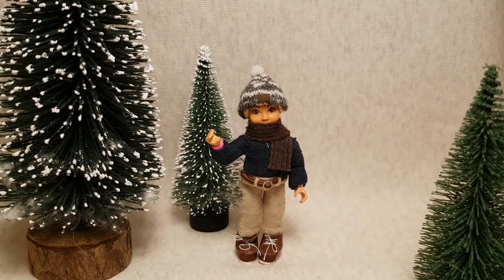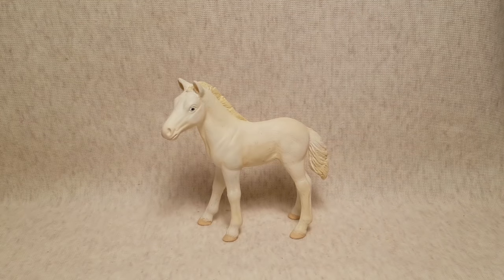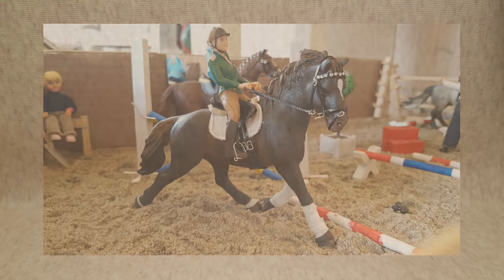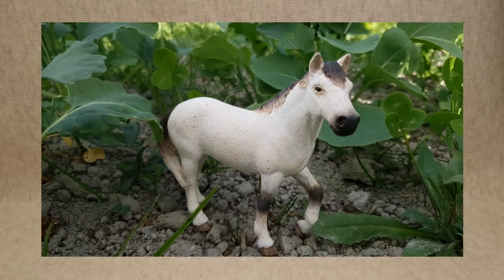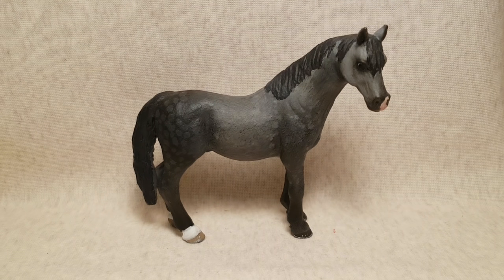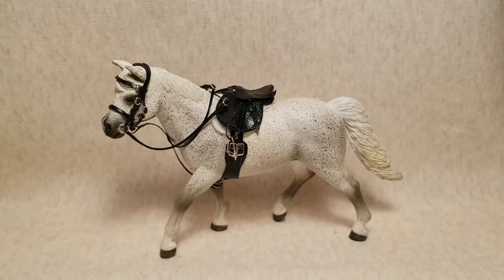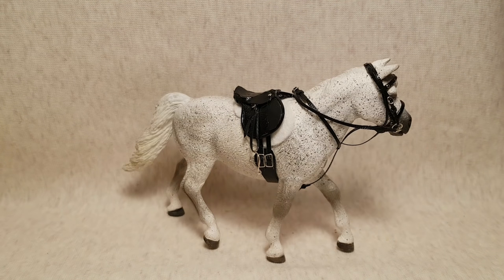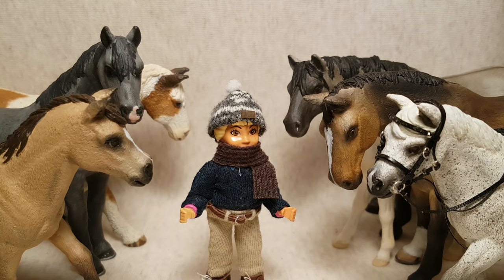All My Schleich Horse Repaints! || Daisy Stalls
Hope ya liked the video:]

Im so excited for christmas oh my gawwdd :D